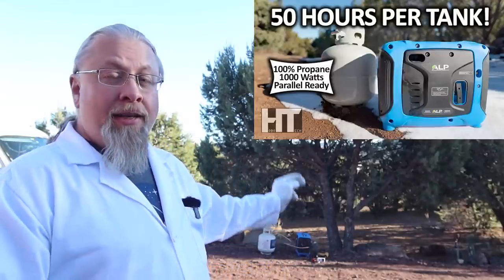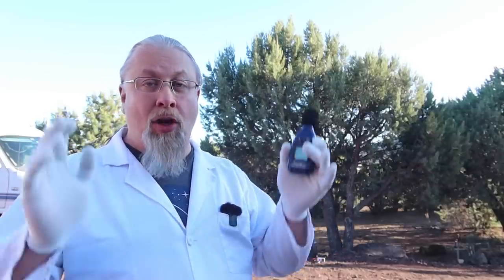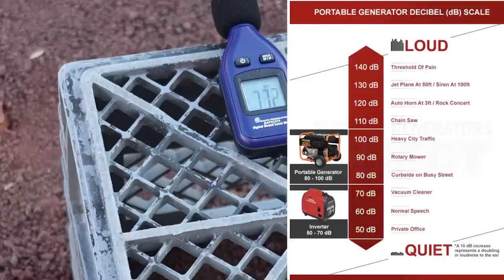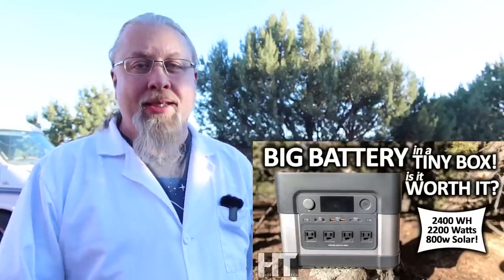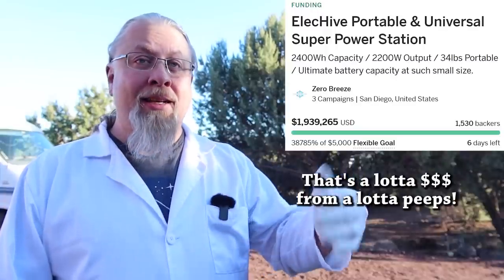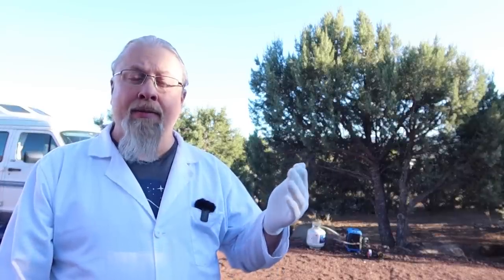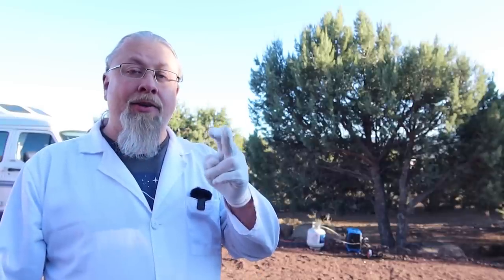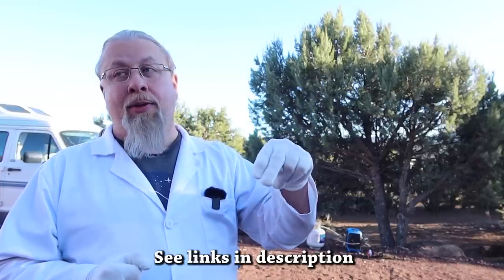ALP Propane Generator Update | Sound Level Retest!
The Professor provides updates on some recent products and retests the sound level of the ALP Propane Generator. Choose another color]

//--SOLAR GENERATORS--//

//--SOLAR PANELS--//

(c)2021 hobotech.tv